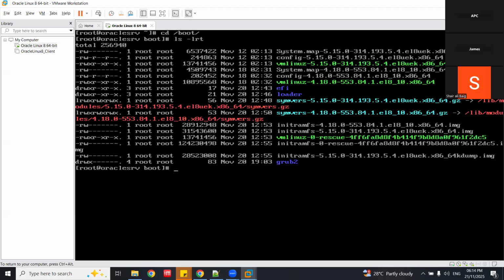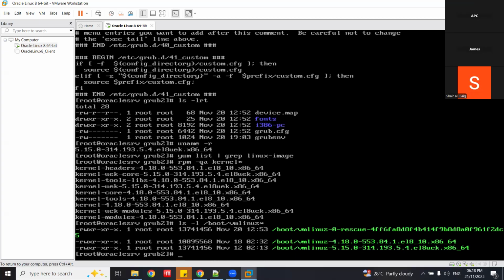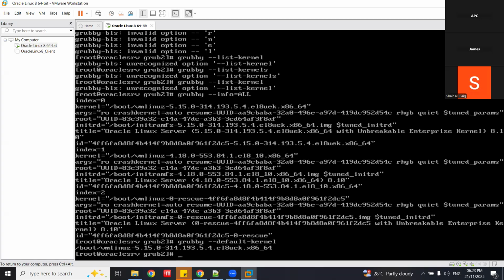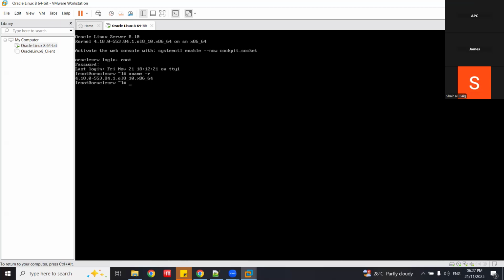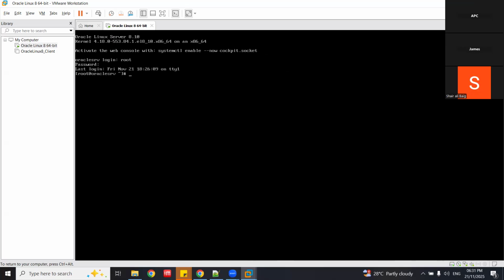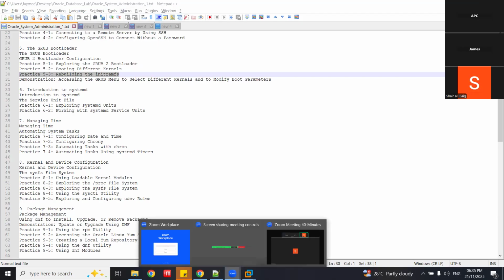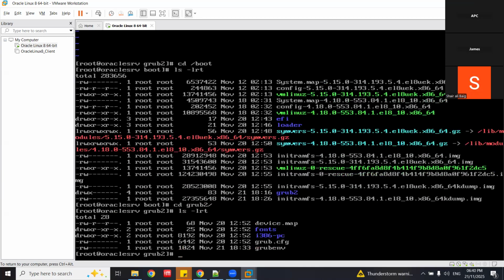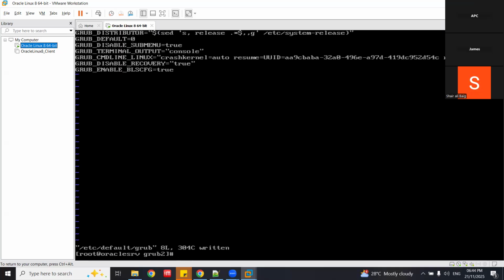Oracle Part 4 Hackers University APC Learning Solutions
Oracle Training Hackers University APC Learning Solutions